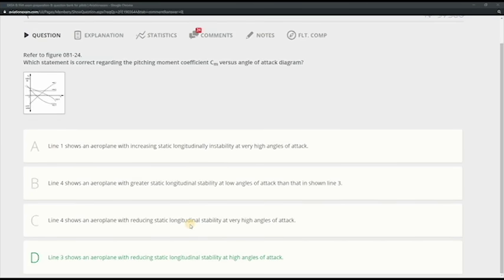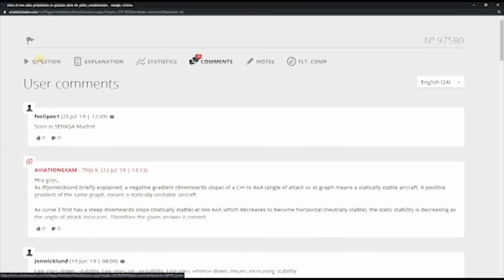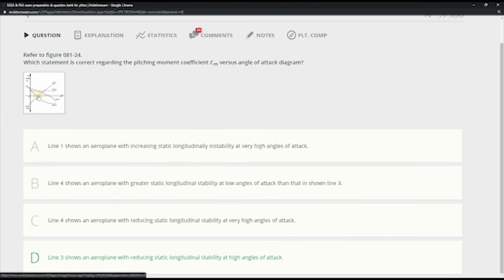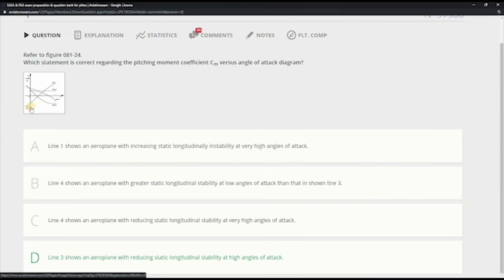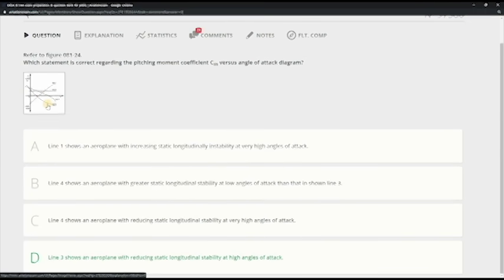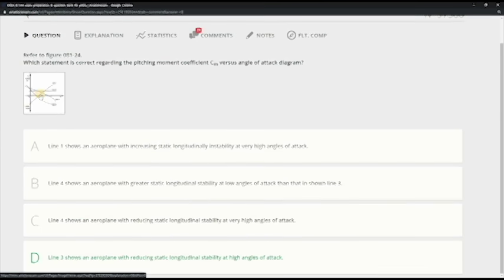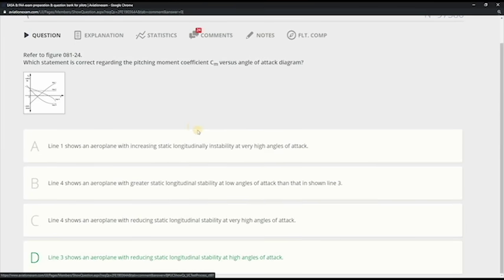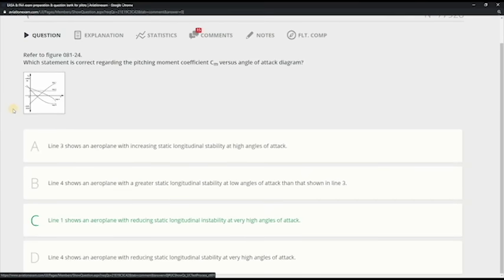Principles of flight - Stability Graph explained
Help me out to make better videos and invest in sound and video quality.

As we are rushing to finish the ATPL exams, we might miss some simple things and try to memorize questions that are actually very simple. Please write in the comments section below if you need more help with other questions and I can make new movies based on your needs. Share this movie with others and don't forget that PRACTICE MAKES IT BETTER! So study every day and see you in the cockpit!